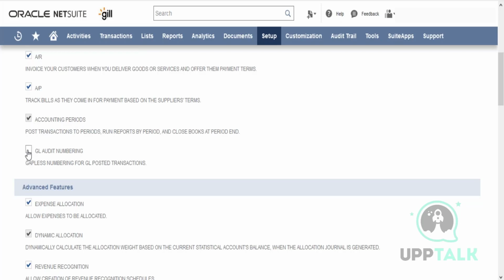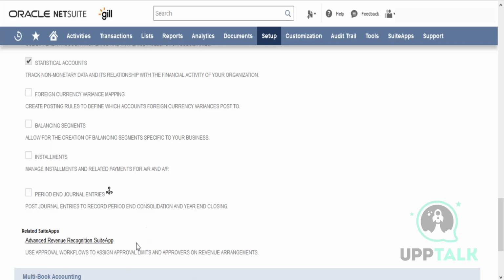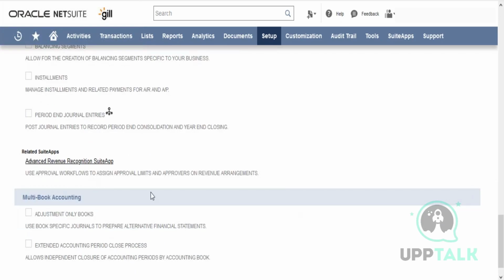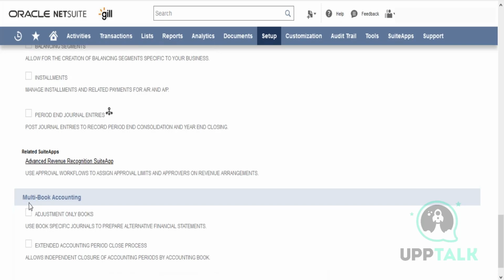NetSuite Accounting | NetSuite Functional Training | NetSuite Functional Tutorial | Upptalk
This is a NetSuite Functional Training Video guides you on Accounting concept of NetSuite. This video is perfect for beginners who want to learn how to use NetSuite. For NetSuite Functional Training you can reach Upptalk.